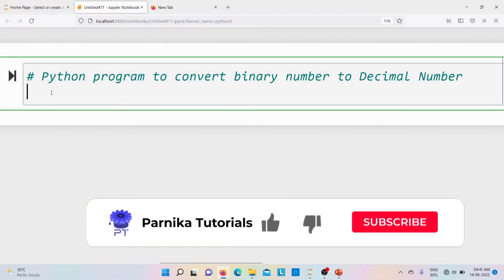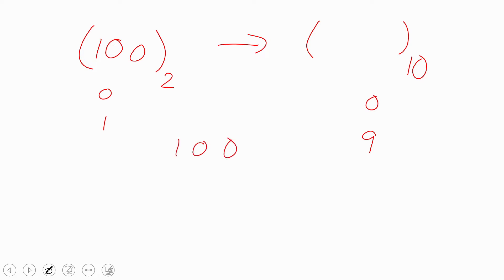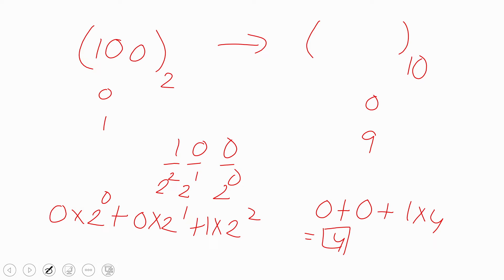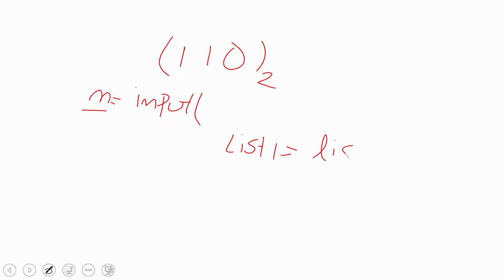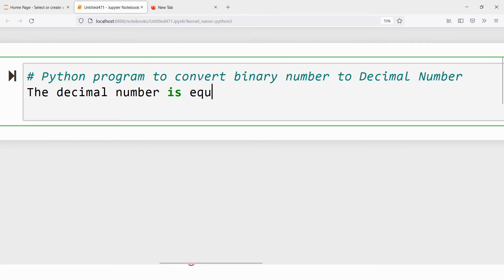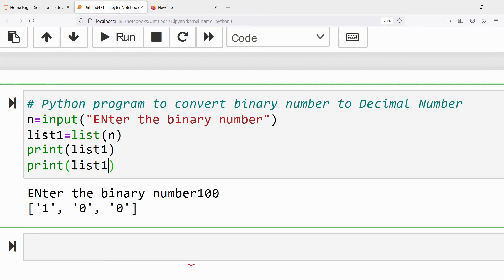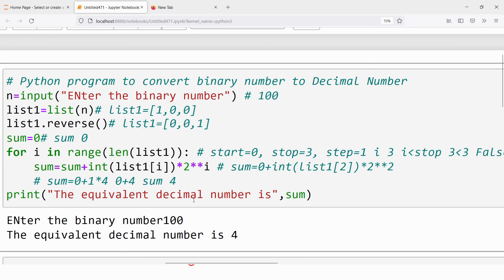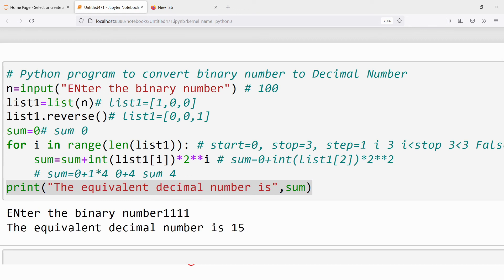Python Program To Convert Binary Number To Decimal Number | Binary to Decimal Conversion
In this video, I have discussed Python Program to Convert Binary Number to Decimal Number

The decimal number is equal to the sum of binary digits  times their power of 2 .